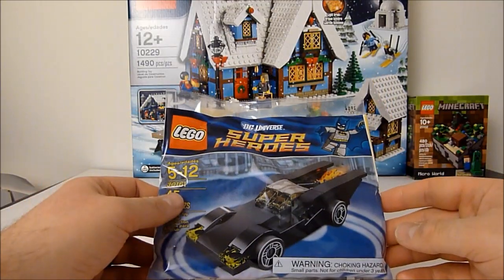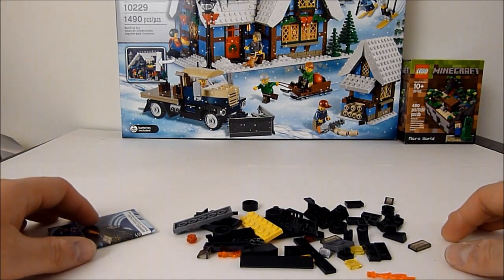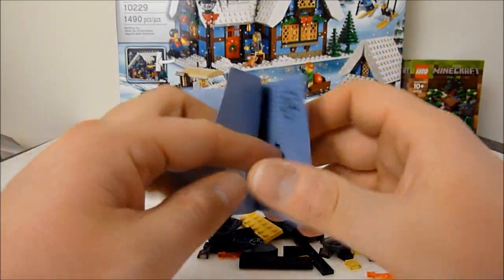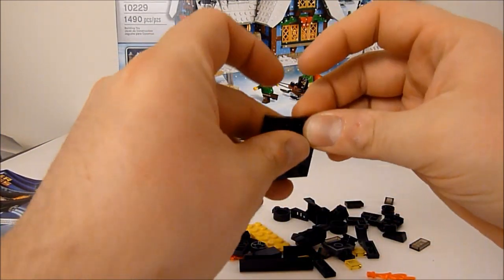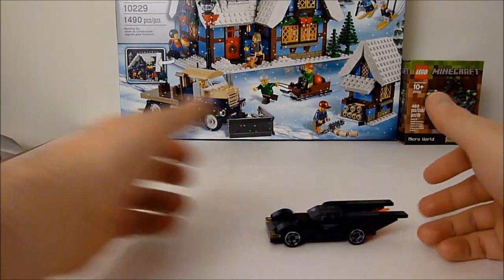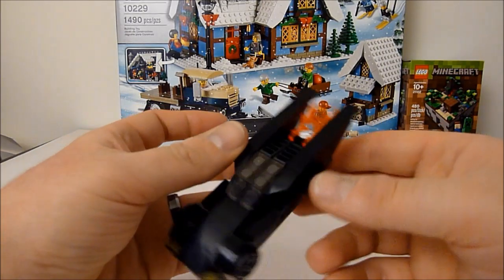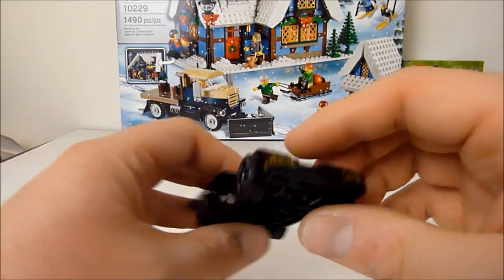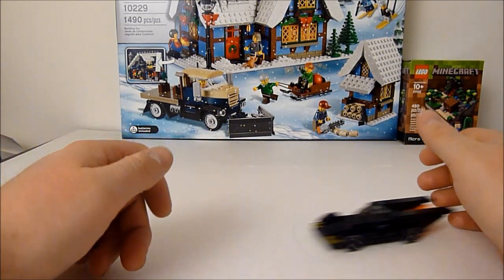LEGO Batmobile Polybag review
we check out this awesome little impulse set from LEGO!